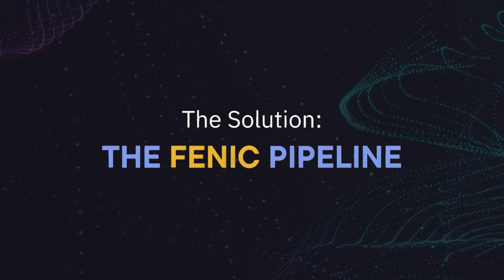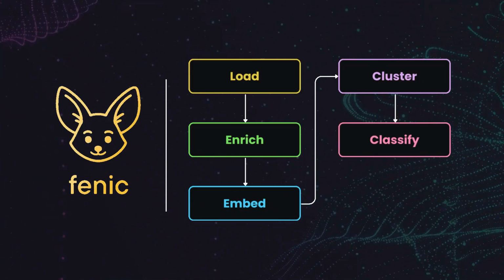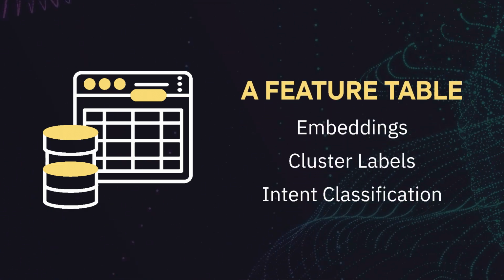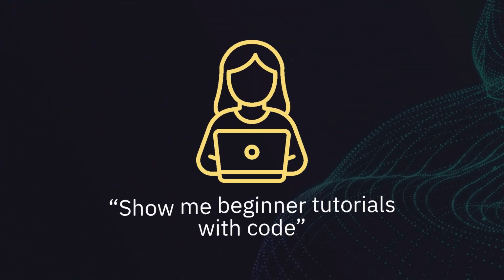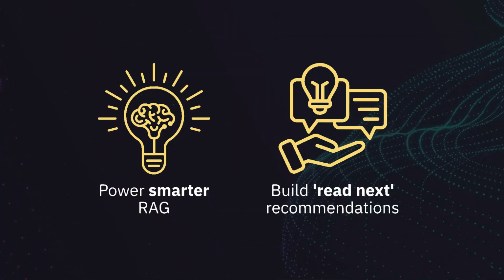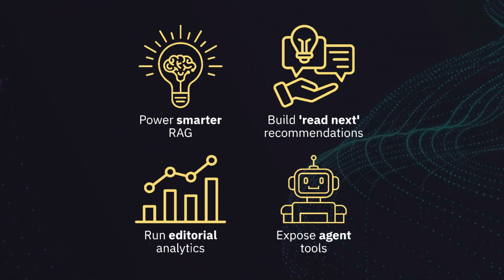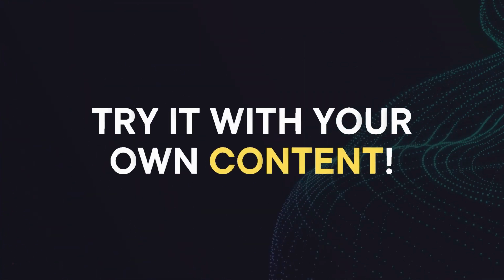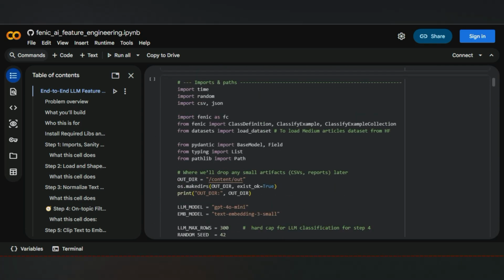STOP SEARCHING CONTENT MANUALLY | Do this instead 🦊🧑🏽‍💻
Sitting on hundreds of blog posts, tutorials, and docs? When someone asks "What are our best beginner tutorials on clustering?" - you're stuck manually skimming pages. There's a better way.

This AI content intelligence pipeline turns your messy content archive into agent-ready features using Fenic - a PySpark-inspired DataFrame framework built for AI applications.

What the pipeline does:
💎 Ingests articles (titles, URLs, text)
💎 Adds embeddings and semantic clusters
💎 Classifies narrative intent (tutorial, case study, opinion, etc.)
💎 Estimates complexity levels (beginner/intermediate/advanced)
💎 Generates cluster summaries with LLM
💎 Exports clean feature tables (Parquet/CSV)

Four immediate use cases:
✨ Smarter RAG - filter by intent and complexity
✨ Content recommendations - "read next" based on similarity
✨ Editorial analytics - find content gaps
✨ Agent tools - deterministic catalog queries without hallucination

Built with:
⚙️ Fenic (semantic operators: embed, classify, extract)
⚙️ OpenAI for classification and summaries
⚙️ Embeddings for semantic clustering

Want to build this for your own content?

Typedef AI: typedef.ai